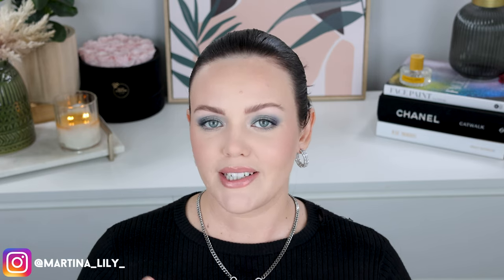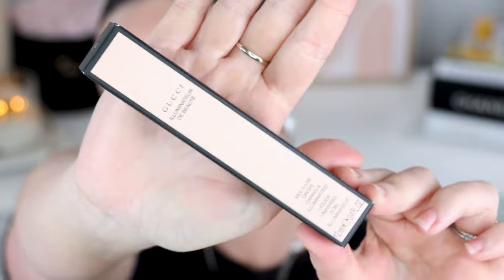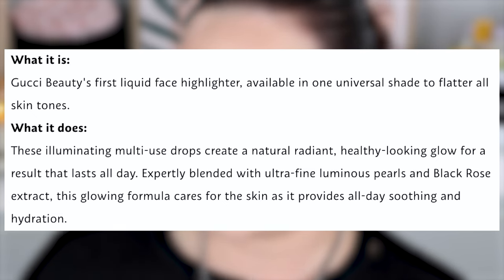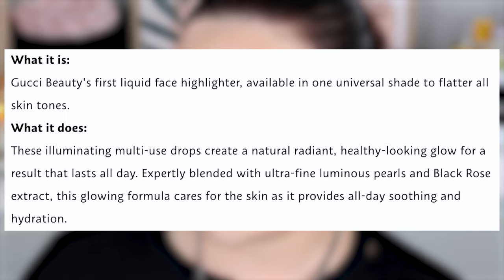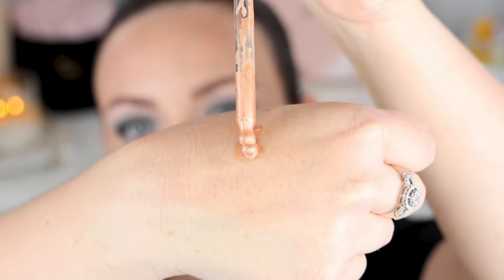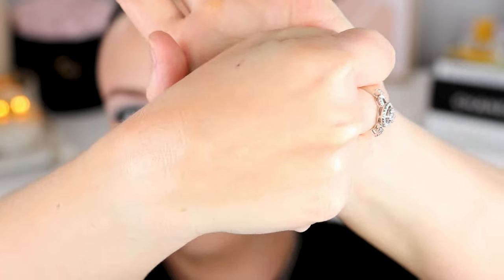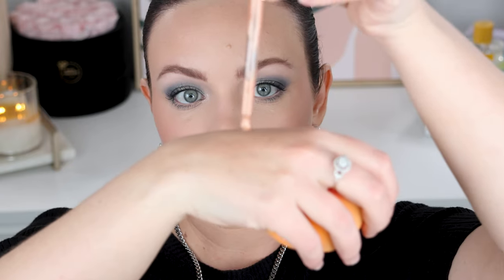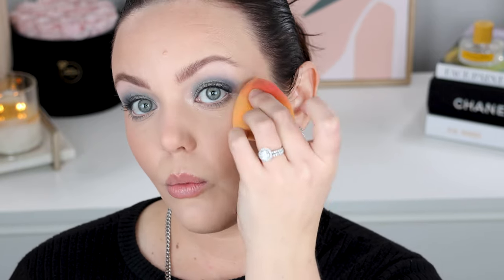Gucci Illuminateur De Beauté Liquid Highlighter | Worth The Money?!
Hi Friends! Today we are putting to the test the new Gucci Beauty liquid highlighter. I haven’t seen too many people talk about this highlighter and I needed to know if it was any good! PS Have you tried this product?

Gucci Illuminateur De Beauté Liquid Highlighter

Other Makeup I’m Wearing:
Face -
Tatcha Liquid Silk Canvas

KVD Good Apple Liquid Serum Foundation in Light 12

Charlotte Tilbury Beautiful Skin Cream Bronzer in Fair

Rare Beauty Soft Pinch Liquid Blush in Virtue

Lunar Beauty Nude Prism Blush Palette

Eyes -
Oden’s Eye Jewels & Gem Palette

Pat McGrath Labs Intensifies Eyes Artistry Wand

Brows -
Refy Brow Tint in Dark Brown

Makeup By Mario Clear Brow Gel

Lips -
Pat McGrath Labs Contour Lip Liner

Pat McGrath Labs Satin Allure Lipstick in Nude Romantique II

*My Favourite Brushes:
Rephr Brushes

♦ SOCIAL MEDIA ♦

Martina Lily
xx